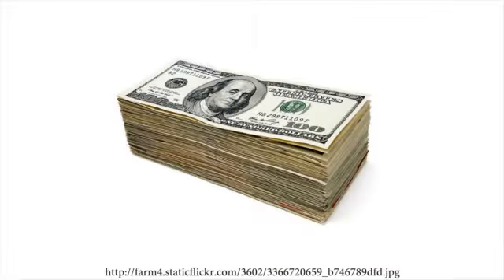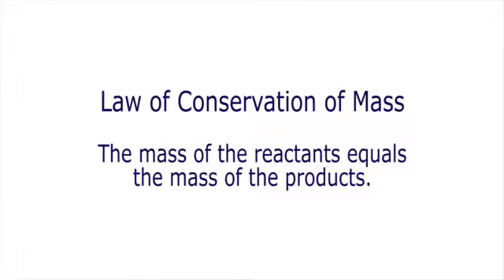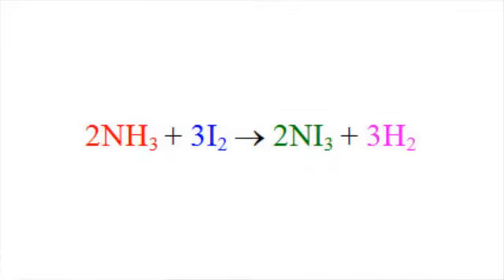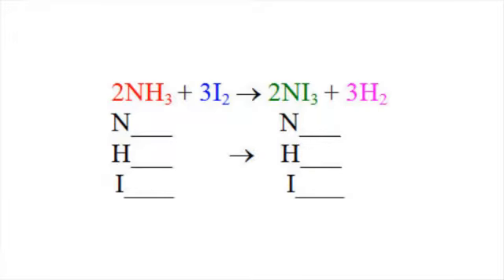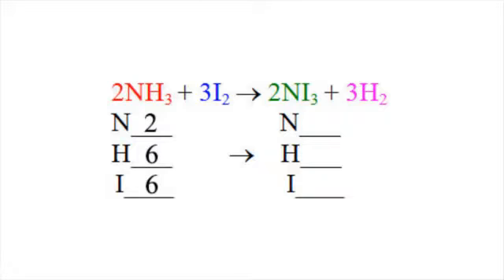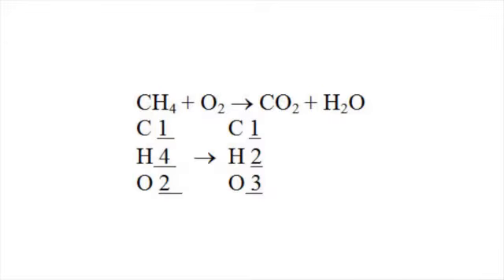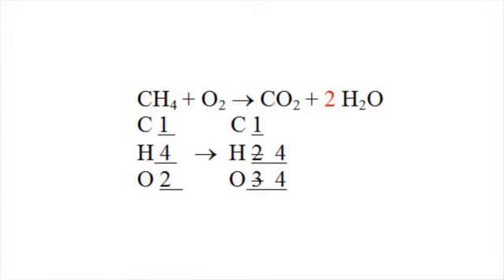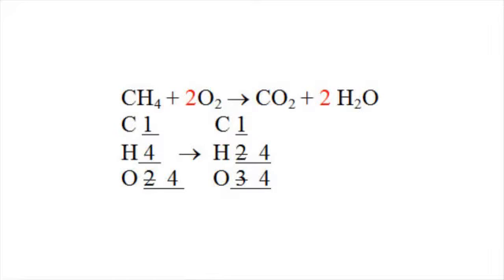Unit 9 - Balancing Equations